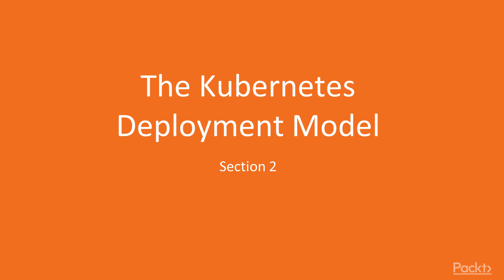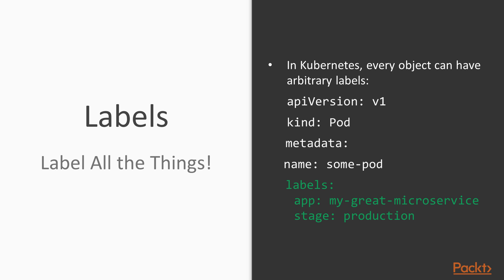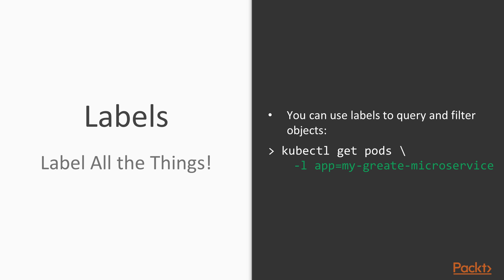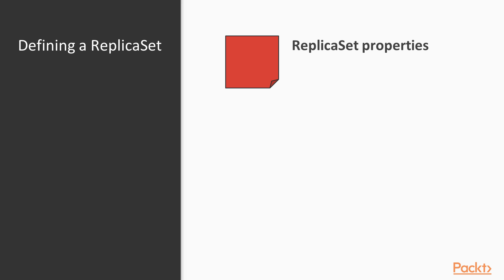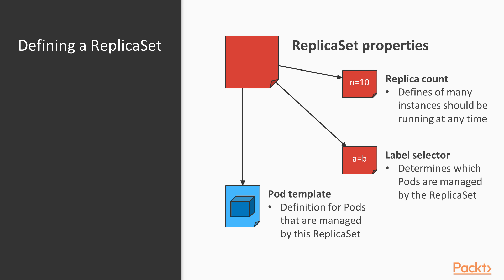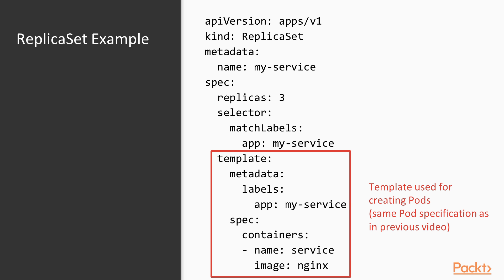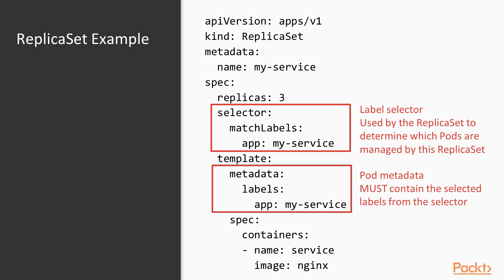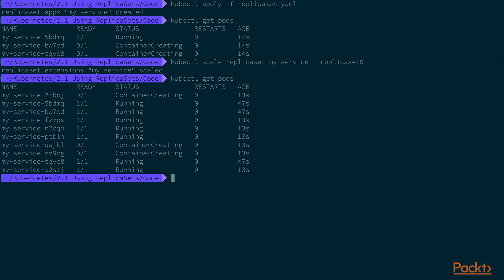Develop and Operate Microservices on Kubernetes: Using ReplicaSets|packtpub.com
This video tutorial has been taken from Develop and Operate Microservices on Kubernetes. You can learn more and buy the full video course